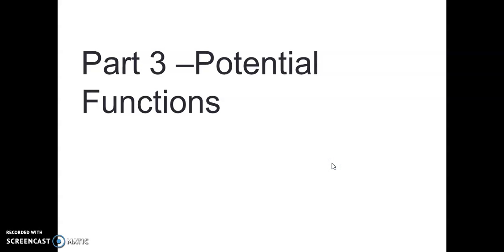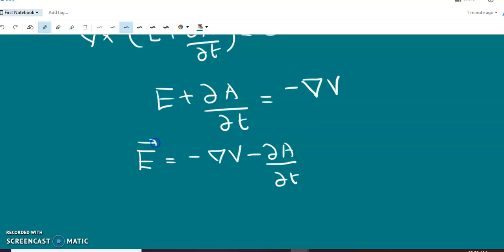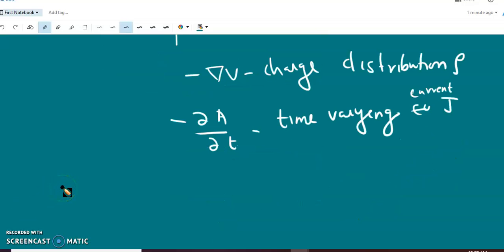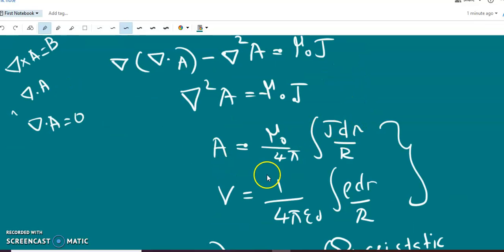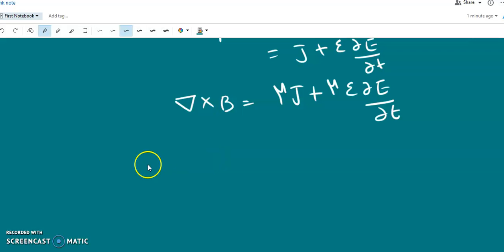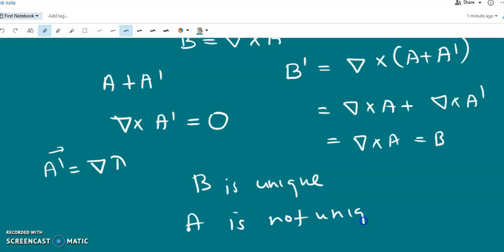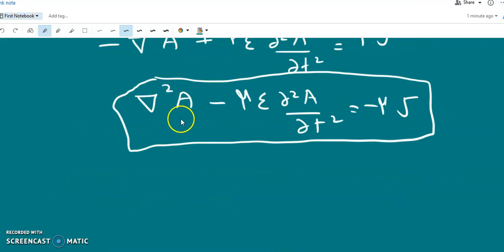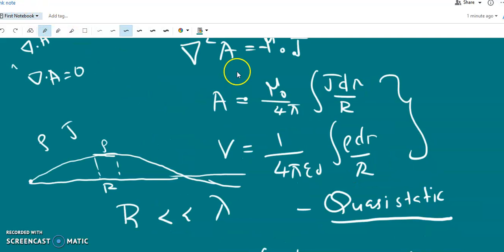MSc Electodynamics- Part 3 - Potential Functions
Module1 –Time varying fields and Maxwell Equations
PHY1C03 –Electrodynamics  and plasma physics
Second Sem. Msc. Physics